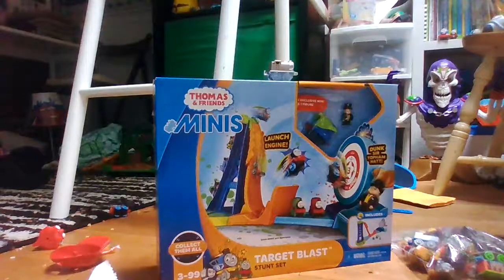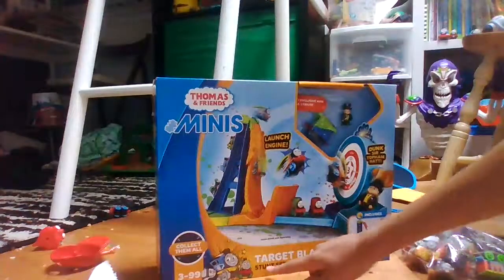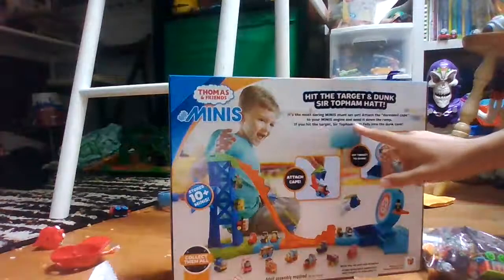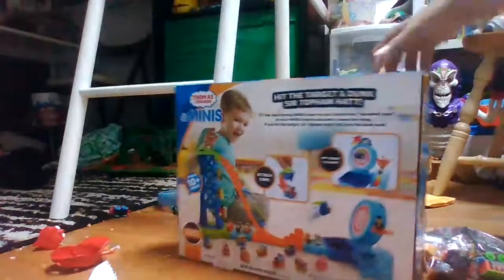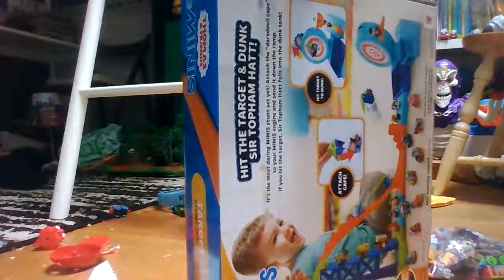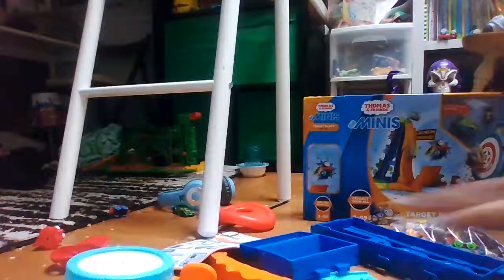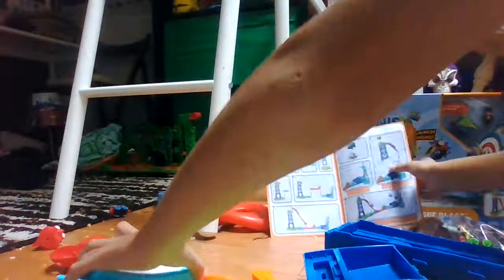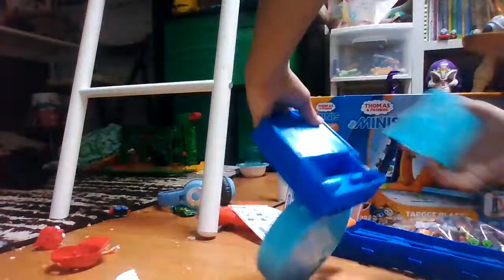Thomas minis part 11: Target blast stunt set!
It's the most daring MINIS stunt set yet! Attach the "daredevil cape"
to your MINIS engine and send it down the ramp.
If you hit the target, Sir Topham Hatt falls into the dunk tank!